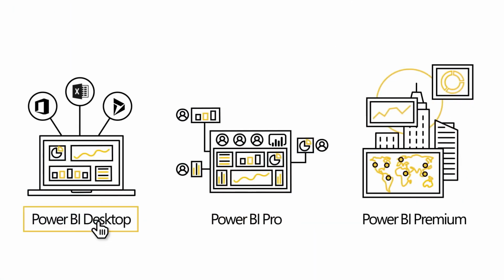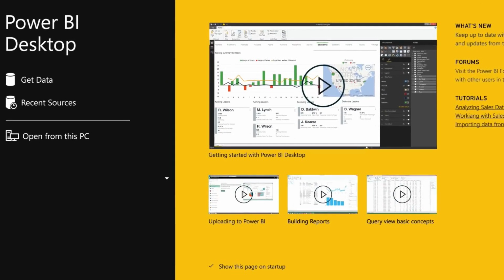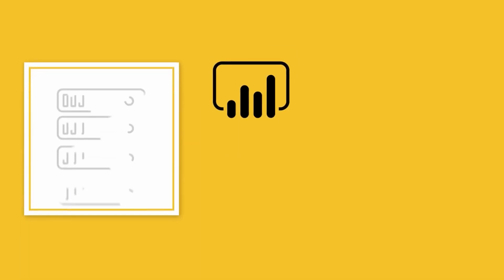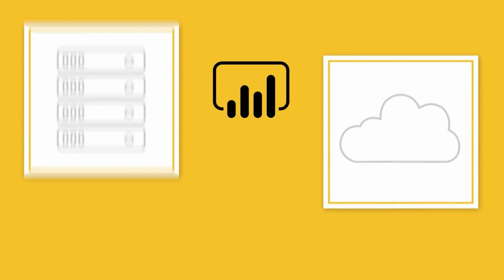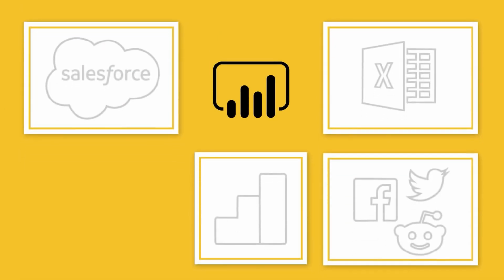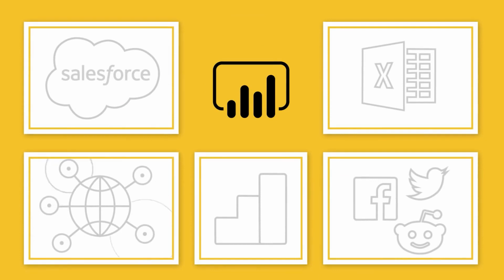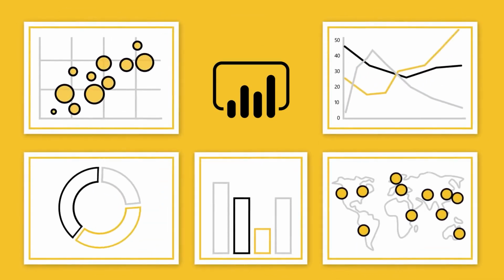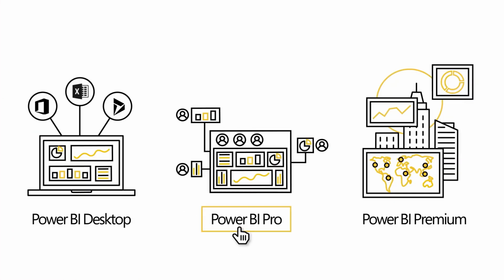What is Power BI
Discover the power of Power BI, a business analytics service by Microsoft, and learn how it can help you:

- Visualize Data: Create interactive and shareable dashboards and reports
- Analyze Data: Connect to various data sources and analyze large datasets
- Make Informed Decisions: Get insights into your business data and make data-driven decisions

Key Features
- Data Visualization: Create interactive dashboards and reports
- Data Connectivity: Connect to various data sources, including Excel, SQL, and cloud services
- Data Analysis: Use DAX formulas and Power Query to analyze and transform data
- Collaboration: Share reports and dashboards with others

Benefits
- Improved Decision-Making: Make informed decisions with data-driven insights
- Increased Productivity: Save time and effort with automated reporting and analysis
- Enhanced Collaboration: Share insights and reports with others

Use Cases
- Business Intelligence: Use Power BI to analyze business data and create reports
- Data Analysis: Use Power BI to analyze large datasets and identify trends
- Reporting: Use Power BI to create interactive and shareable reports